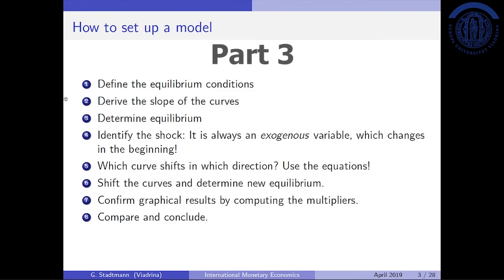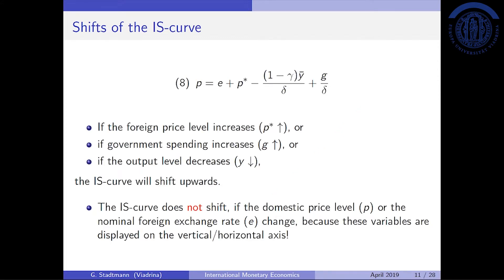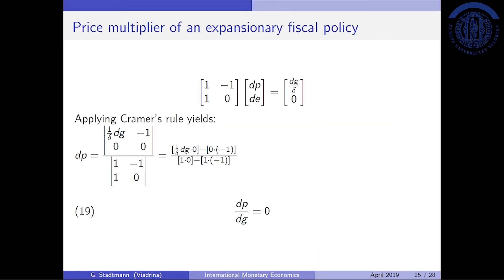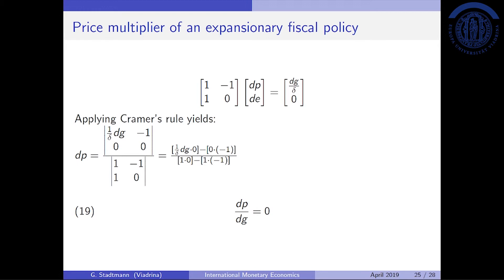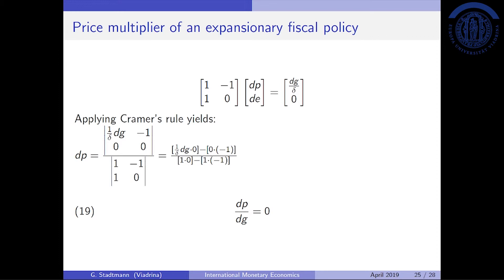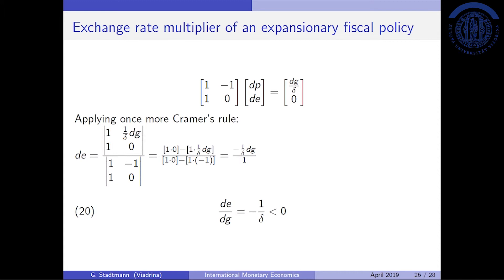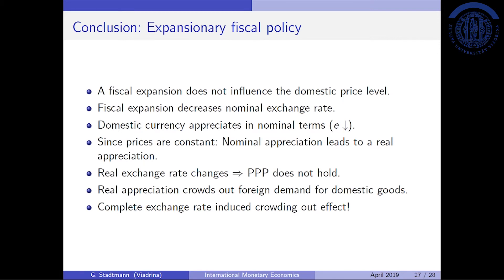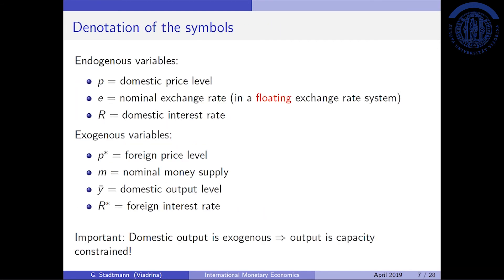Chapter 15 Part 3: International Monetary Economics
Hello everyone,
in this video, we will take a look at International Monetary Economics. This is the third video of a sequence of videos, thus subscribe to be notified and stay updated on all the upcoming videos regarding International Monetary Economics as well as other interesting topics.

The Chapters we will be discussing in this and the following videos are the following:
1. Define the equilibrium conditions
2. Derive the slope of the curves
3. Determine the equilibrium
4. Identify the shock: It is always an exogenous variable, which changes in the beginning!
5. Which curves shifts in which direction? Use the equation!
6. Shift the curves and determine new equilibrium.
7. Confirm graphical results by computing the multipliers.
8. Compare and conclude

Prof. Dr. Georg Stadtmann

Lehrstuhl für Volkswirtschaftslehre, insb. Makroökonomie
Wirtschaftswissenschaftliche Fakultät
Europa-Universität Viadrina